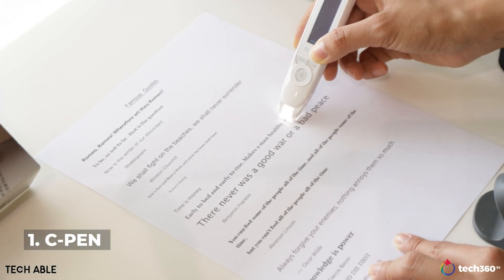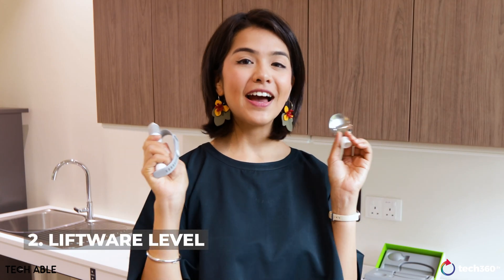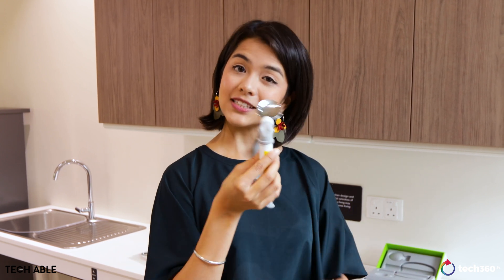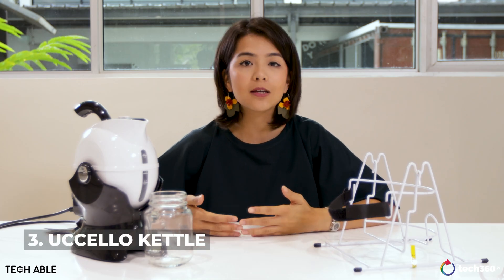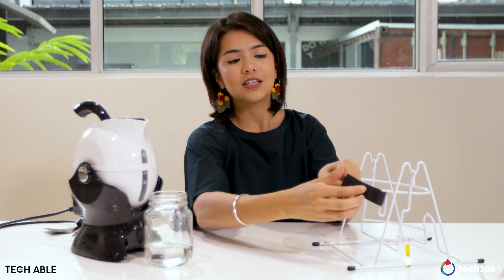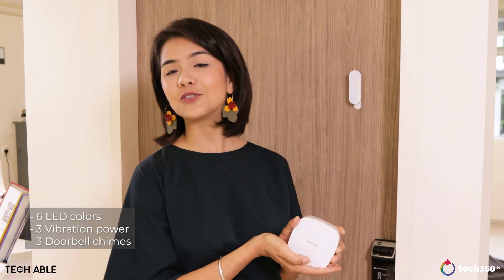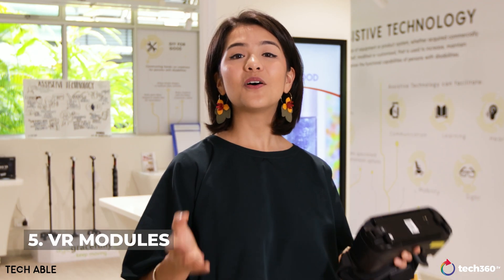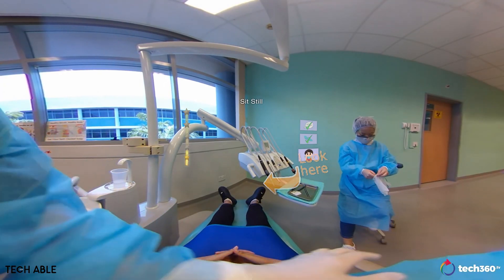5 Gadgets That Enable Lives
A lot of us already use Assistive Technology (AT) in our everyday lives, without even knowing it! An example would be mainstream prescribed glasses to correct shortsightedness. Today, we visit Tech Able at the Enabling Village to see how people with disabilities can live more independently thanks to AT.